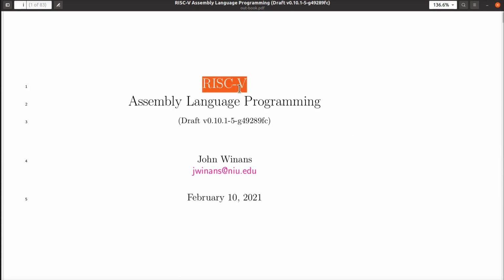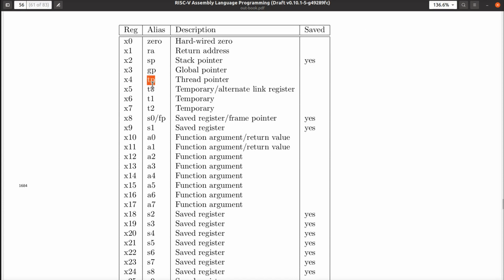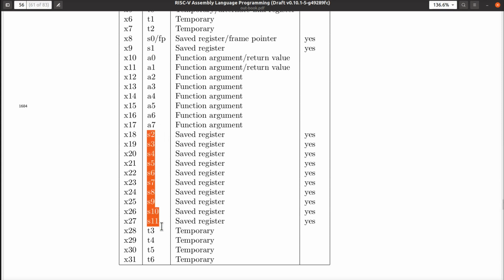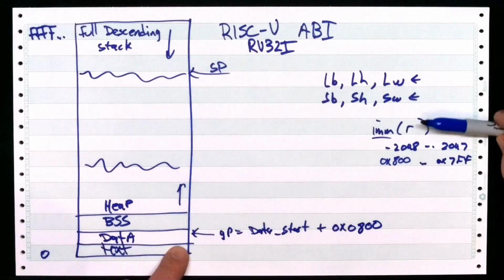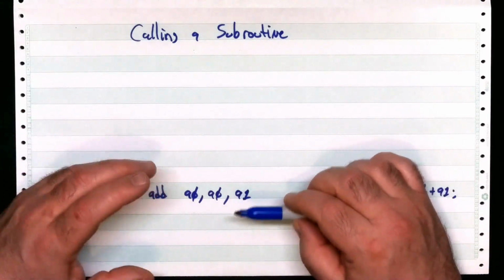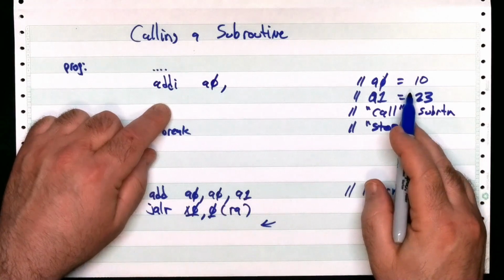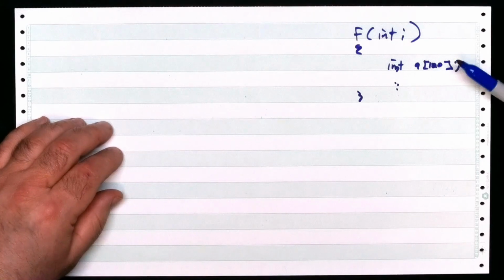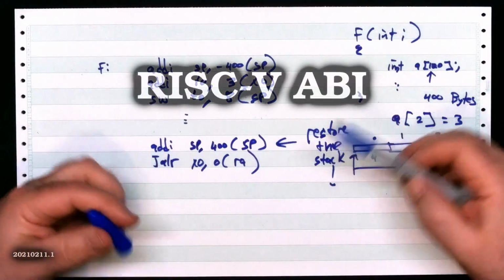Introduction to the RISC-V ABI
A discussion of conventional RISC-V register usage and subroutine calling.
Errata:
at 21:00 The addi instruction encodings SHOULD be: addi a0,x0,10 addi a1,x0,23
at 26:05 The addi instruction encodings SHOULD be: addi sp,sp,-400 addi t0,x0,3 etc.